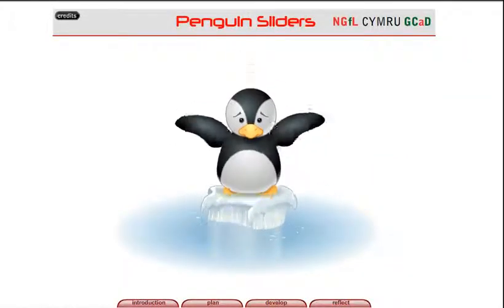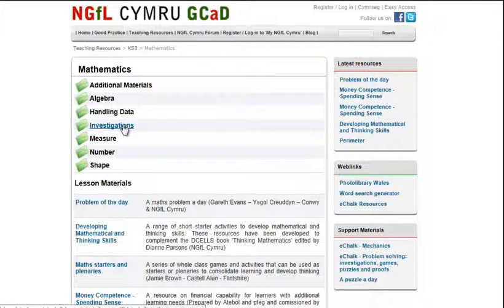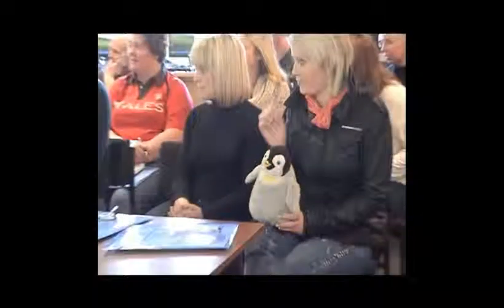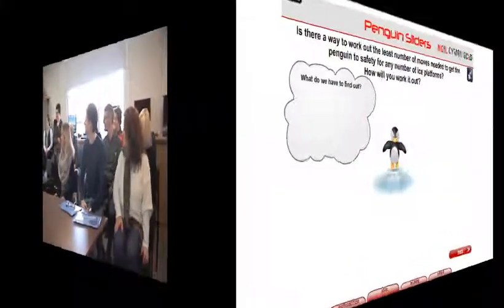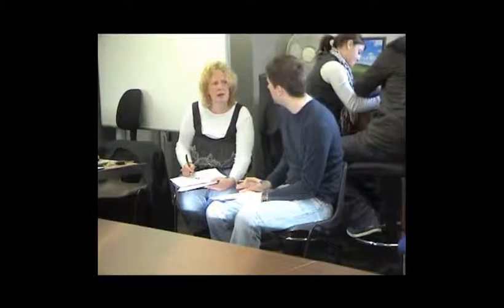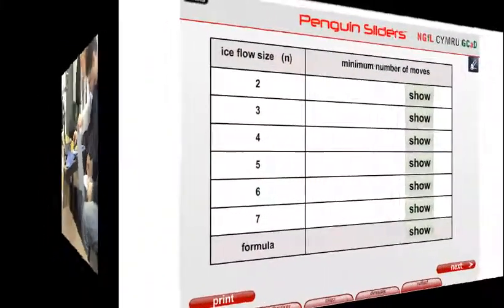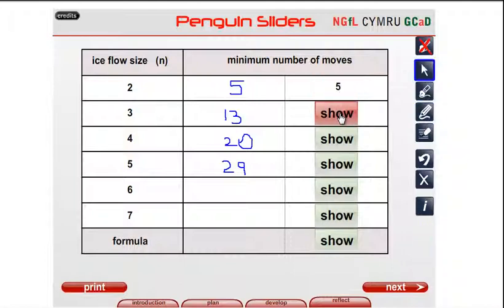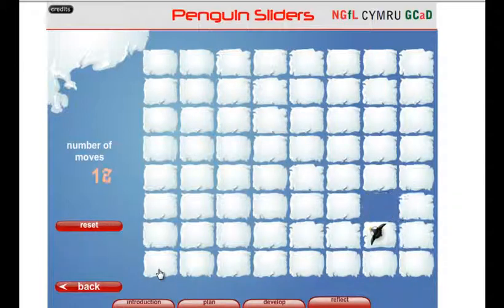Video Tutorial Penguins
This is a video tutorial to show to effectively blend an NGfL Cymru Maths investigation with group/paired work to develop mathematical skills at KS2 and KS3